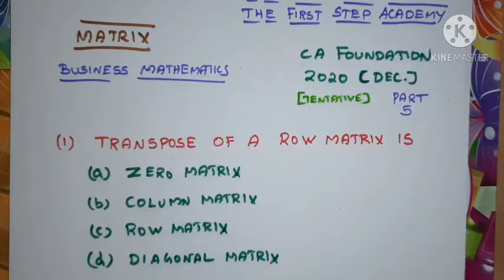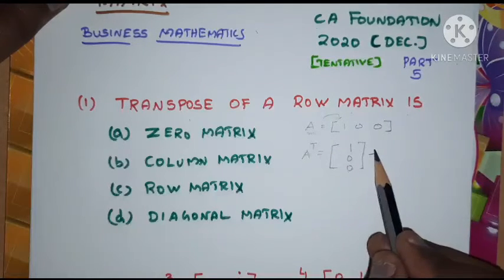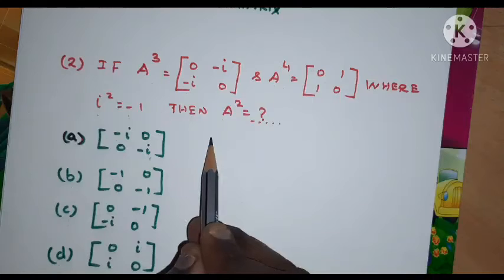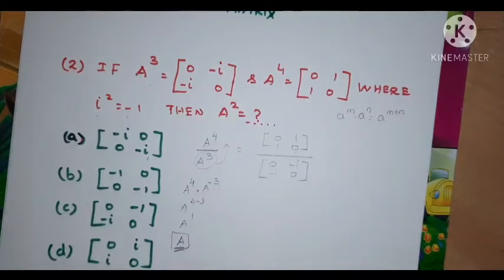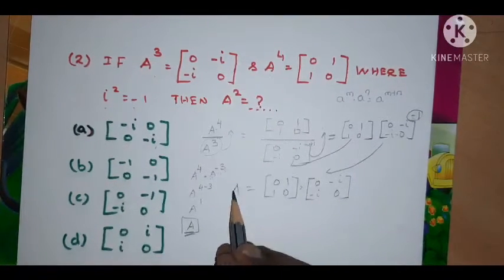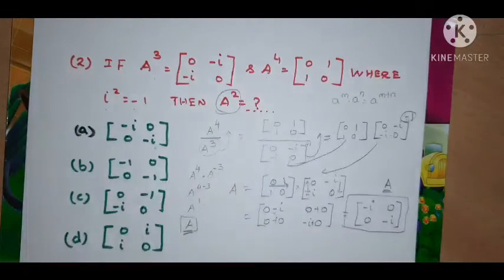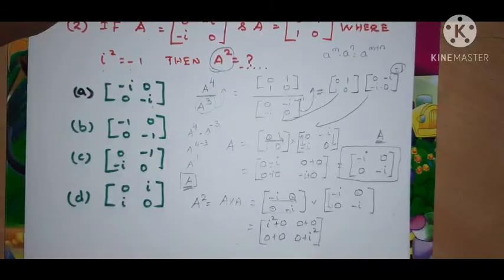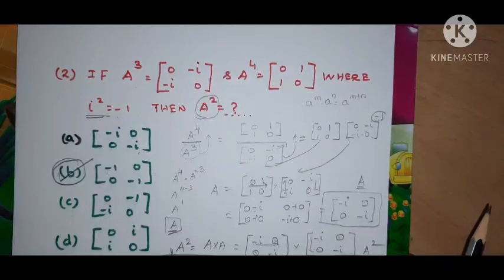Matrix : Solved Problems | CA Foundation | Business Mathematics | 2020